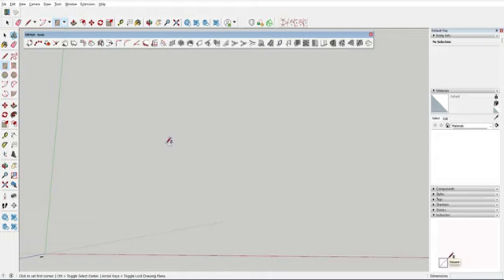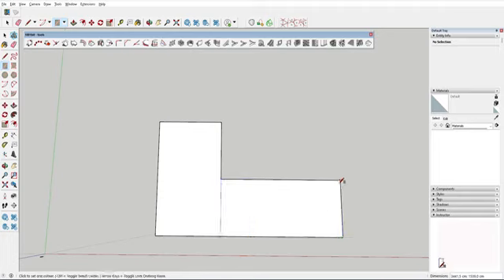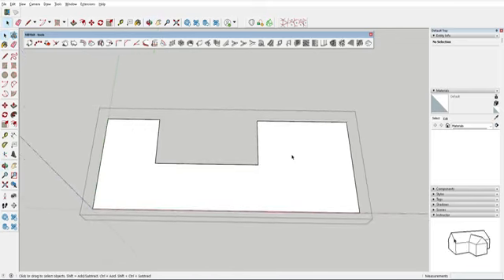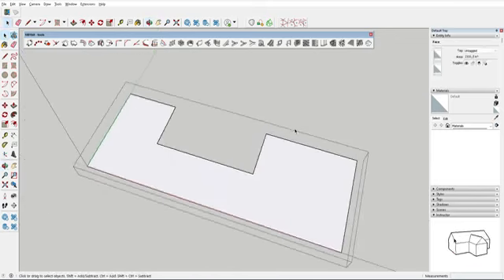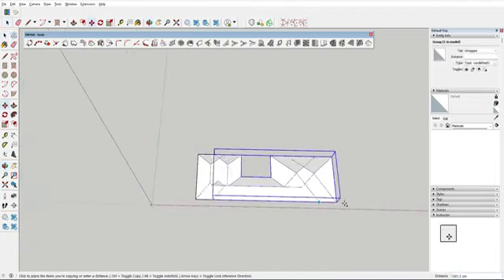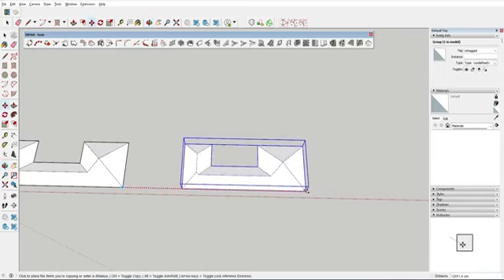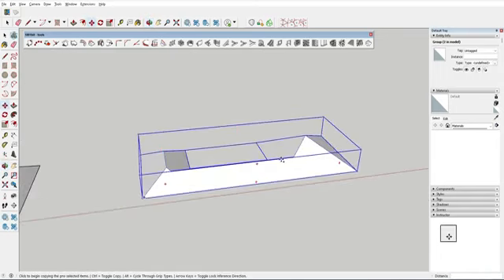EASY ROOF IN SKETCHUP! roofing sketchup usa asia architectures #archistudent